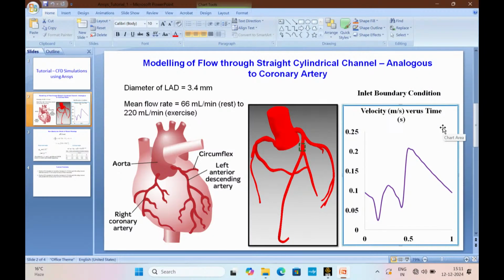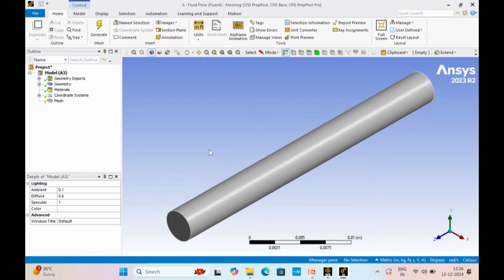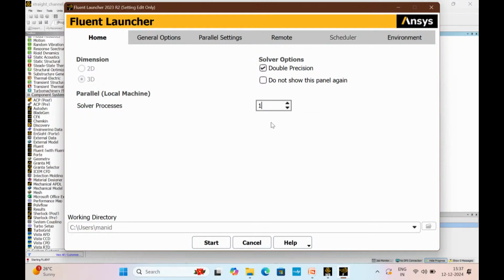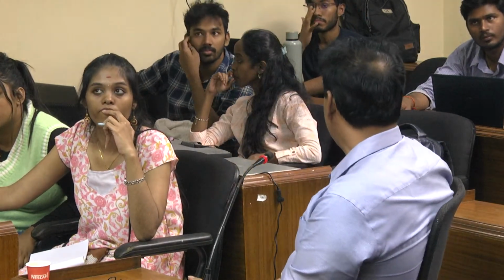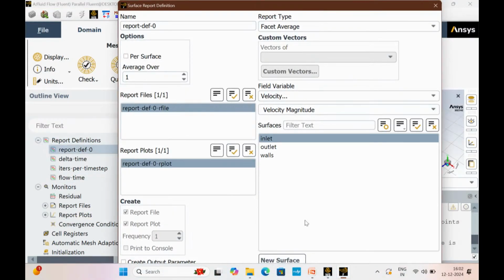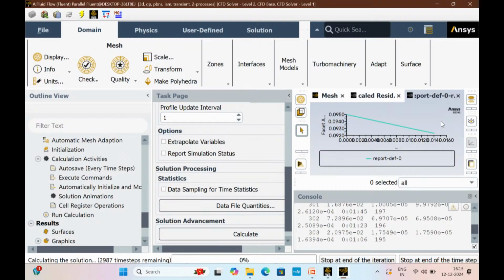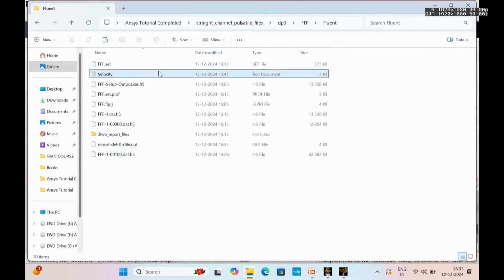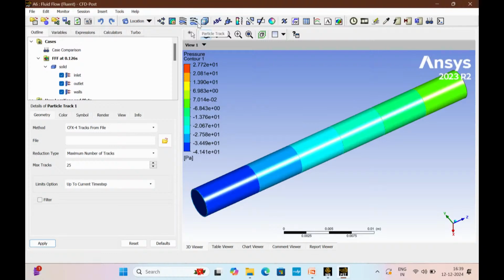Day 4 AN Session: Modelling and Simulation of Physiological Flows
Lecture on "Fundamentals of Fluid-Structure Interactions & Its Applications to Physiological Flows" by Prof. Suman Chakraborty